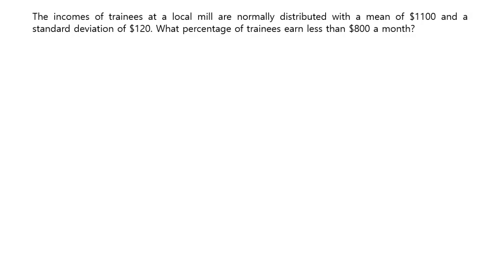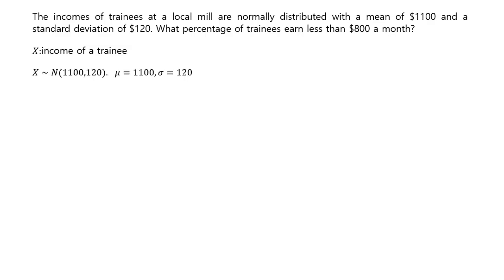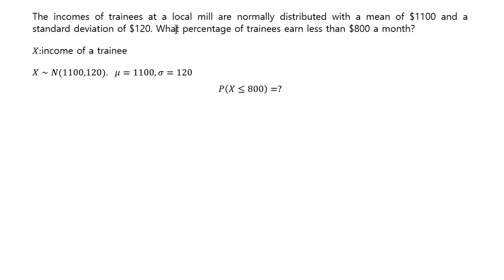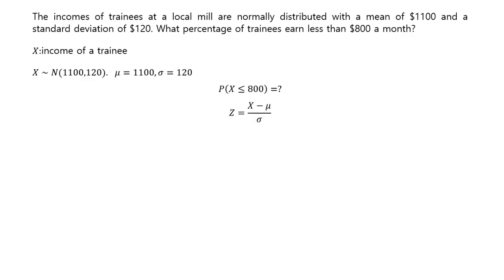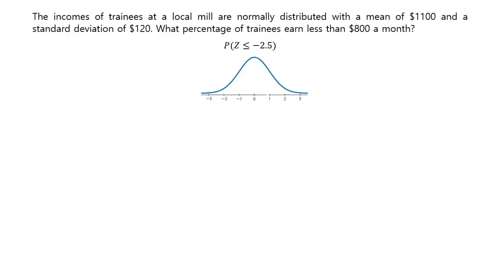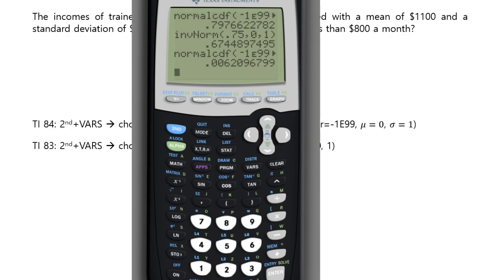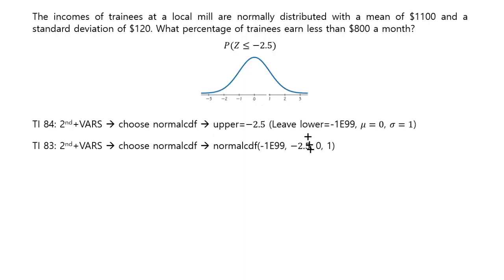normal distribution finding percentage of a subset